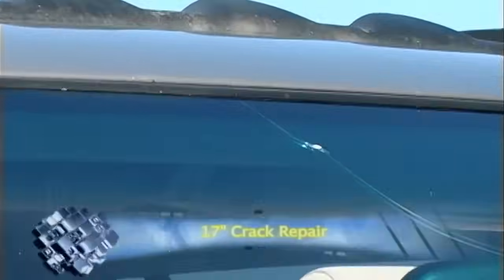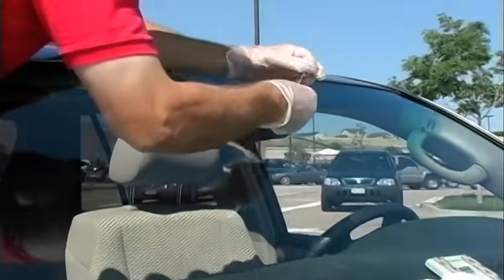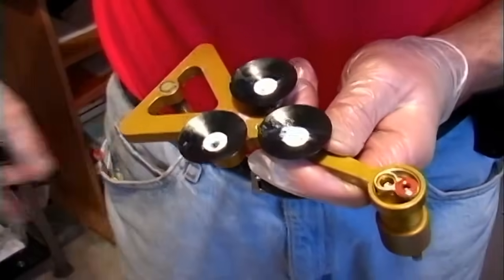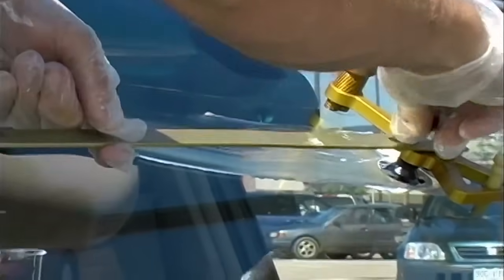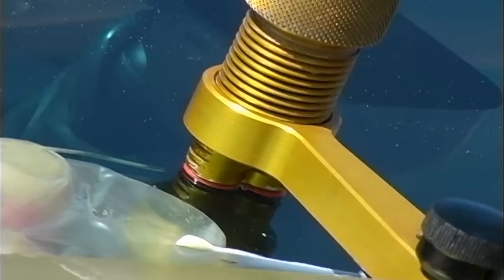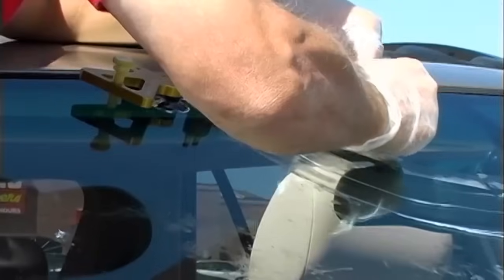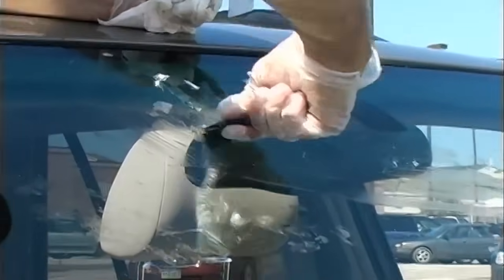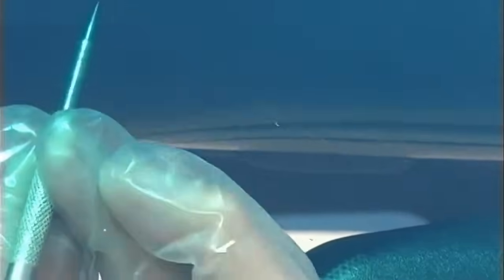Windshield crack repair (17 inch)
My windshield got a big almost 35cm crack like the one on the video and at Carglass they told me it can not be fixed and needed glass replacement (700 euros). So I will try my luck with DIY repair kit I bought from the internet for 65 euros for big cracks. The seller provided me with a helpfull DVD of many instructional videos and I posted the one I am going to use.
I will come back with some results later...